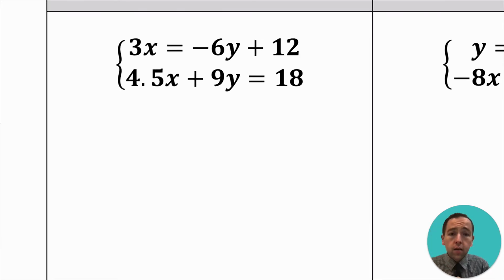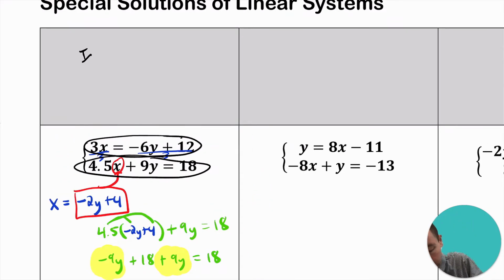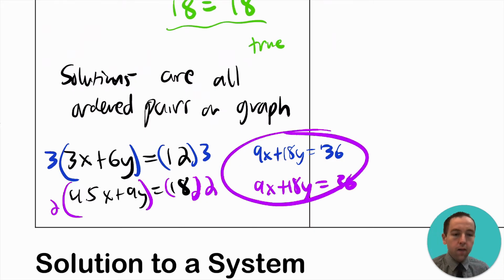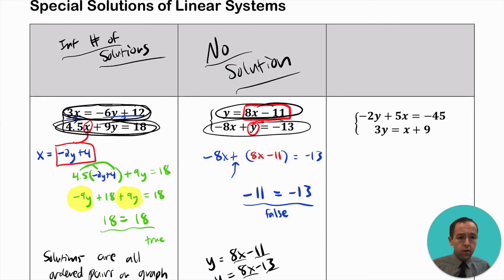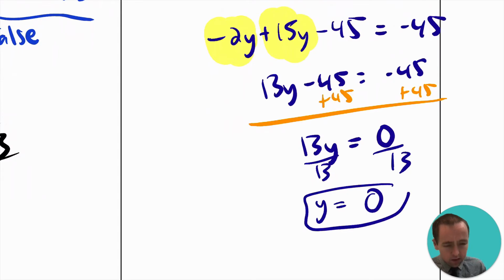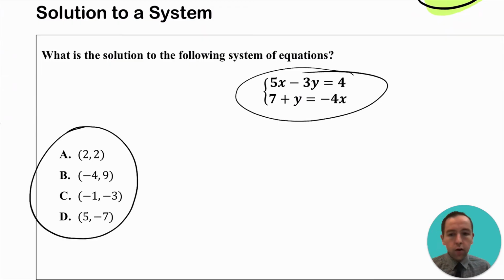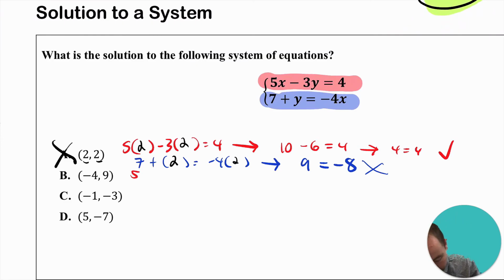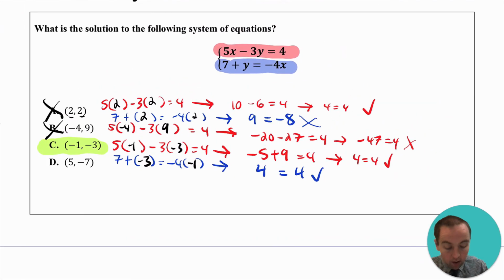Solve Linear Systems by Substitution (3.2 Part 3/3) - Special Cases + Multiple Choice Question